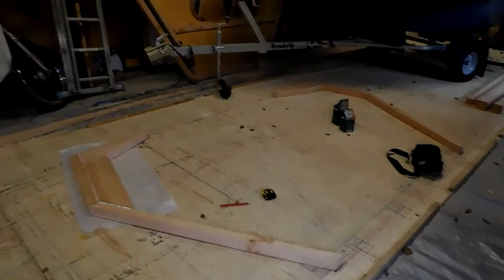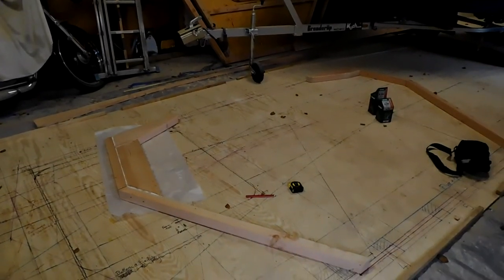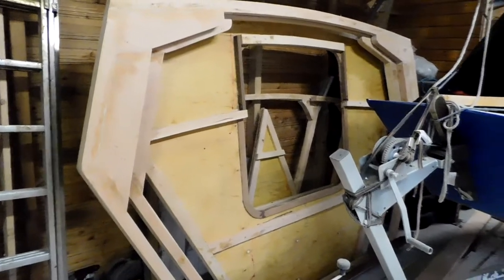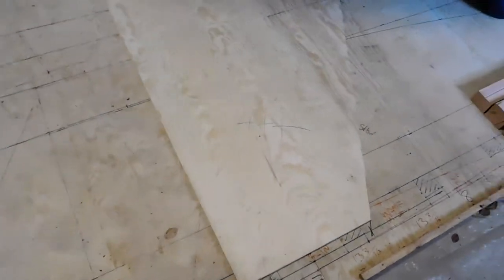The boat engine and stations 5 and 6 - SV Tapatya EP15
Building a Jay Benford designed, 32ft junk schooner dory.
In this video, I take delivery of my new secondhand Volvo Penta MD2010 engine, complete the station 5 frame and make a start on the station 6 bulkhead.

Tony